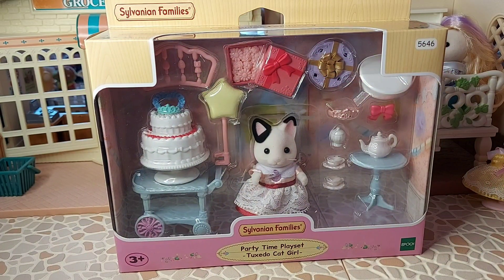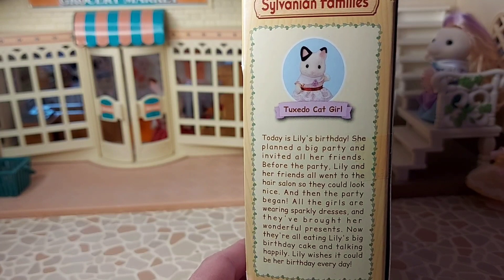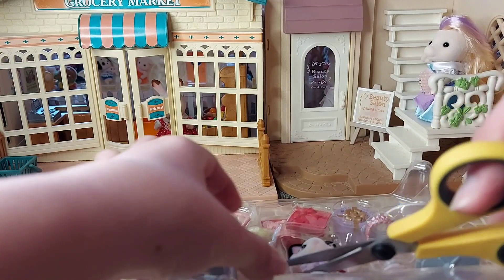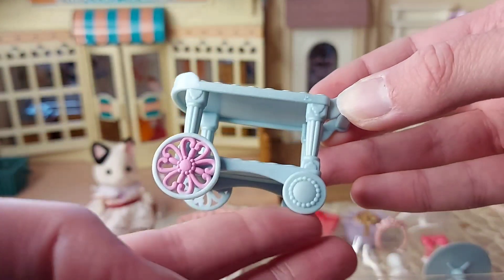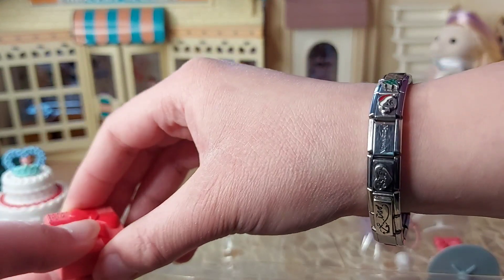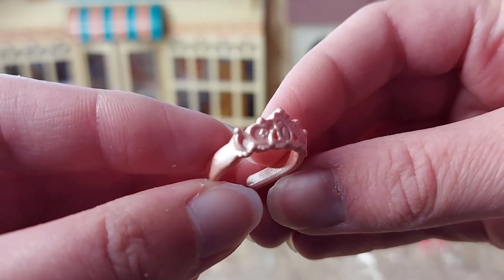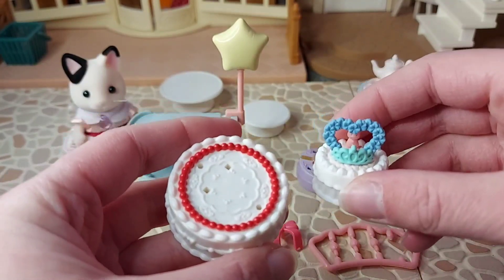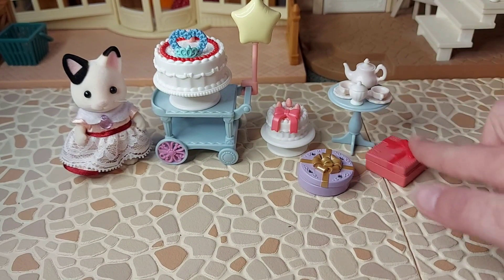Party Time Playset Unboxing - Sylvanian Families / Calico Critters New for 2022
Party Time Playset Unboxing - Sylvanian Families / Calico Critters New for 2022 | Amy's Animals: Secret Life Of Sylvanians

🌻🌻🌻 About Me 🌻🌻🌻